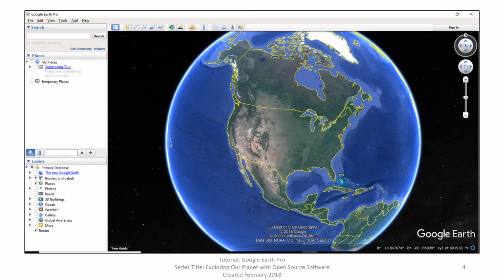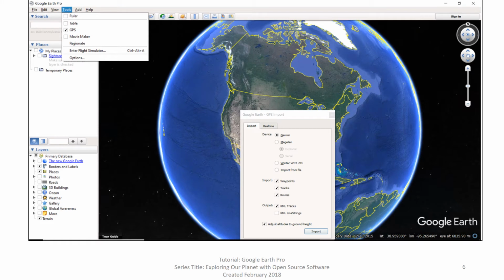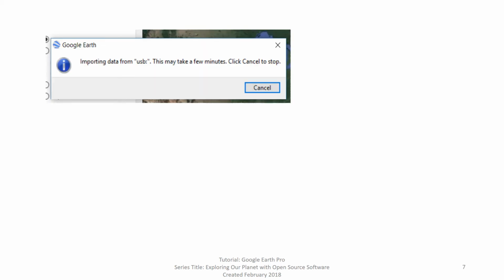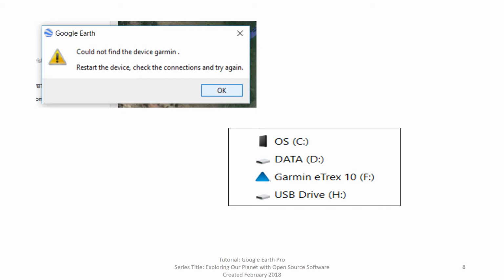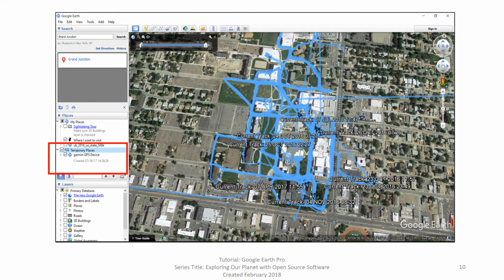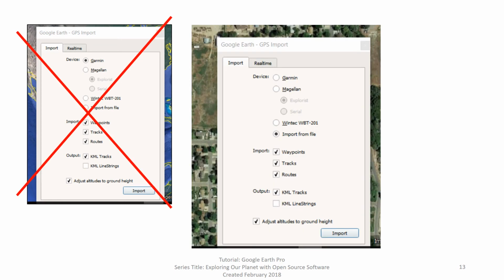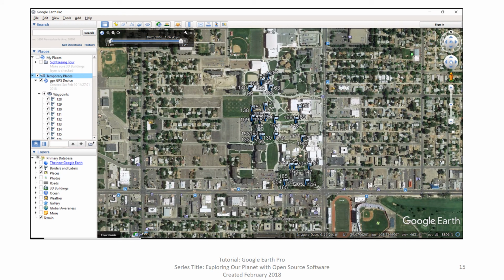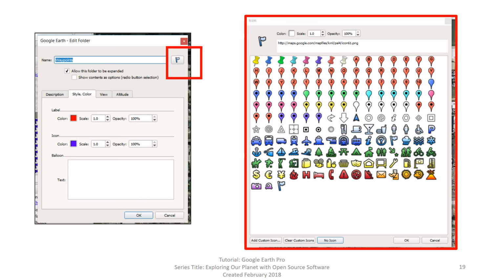Adding GPS Data to Google Earth Pro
Video accompanying Chapters 3 - Using Google Earth Pro in the written tutorial Exploring Our Planet with Open Source Software available or